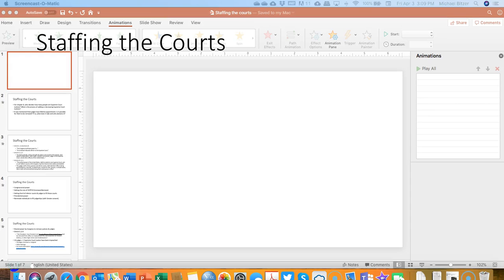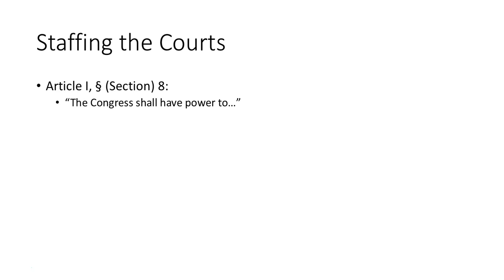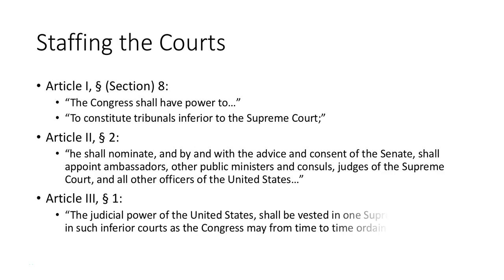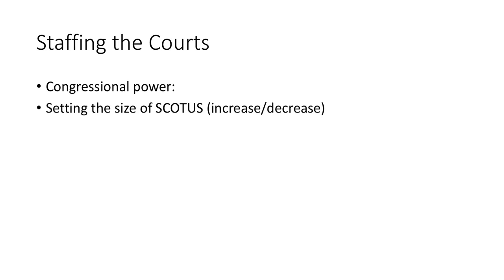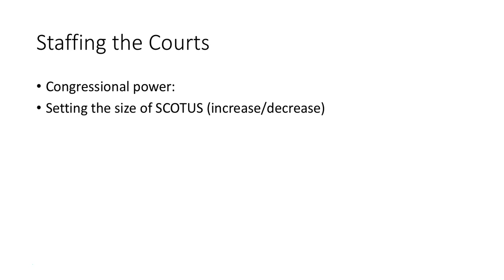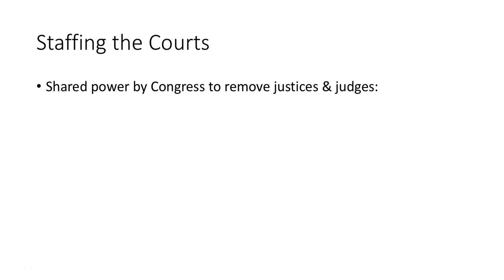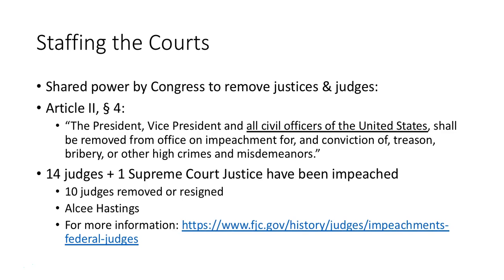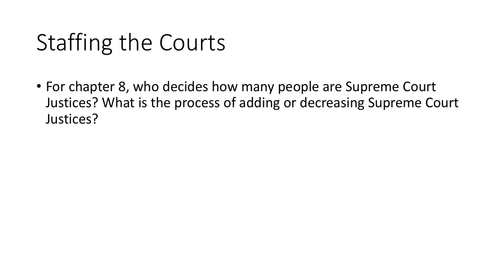Staffing the US Courts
Student discussion question submitted regarding "For chapter 8, who decides how many people are Supreme Court Justices? What is the process of adding or decreasing Supreme Court Justices?" and "It was mentioned that judges have lifetime appointment. Is it possible for them to be removed? If so, what does it take and who declares it?" for Catawba College's POLS 1101: Introduction to American Politics.